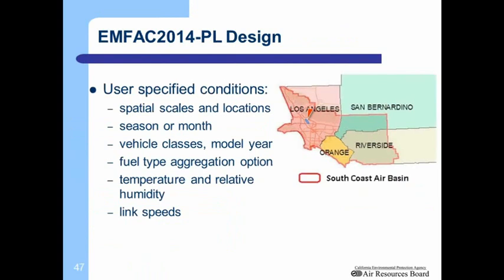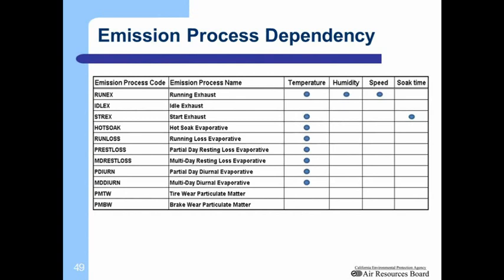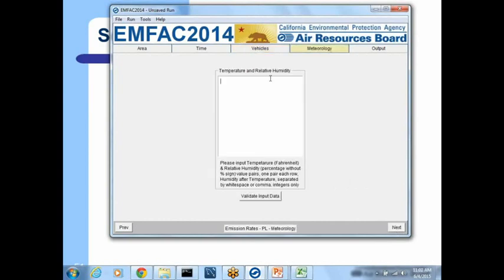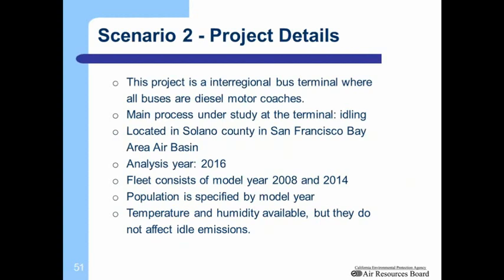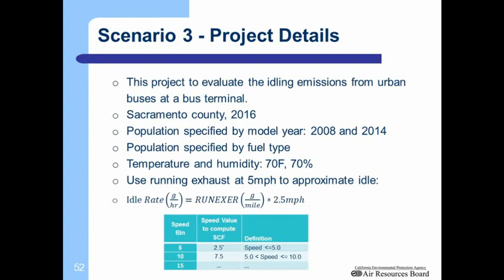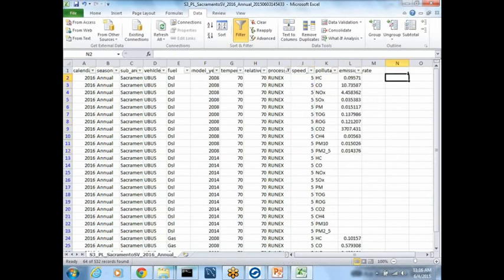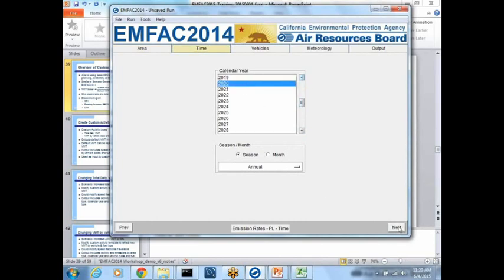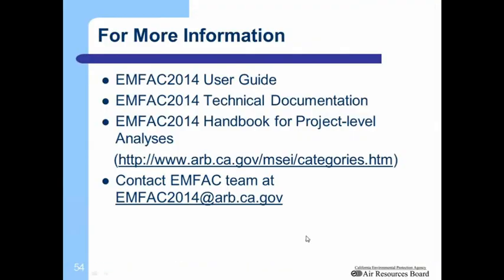June 2015 EMFAC2014 Online Training Webinar - Part 6: Project Level Assessment